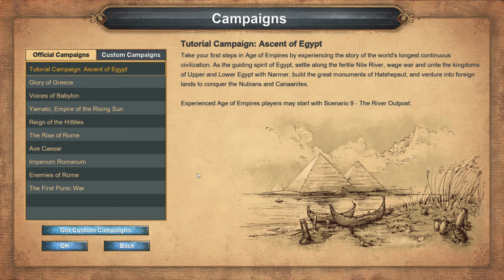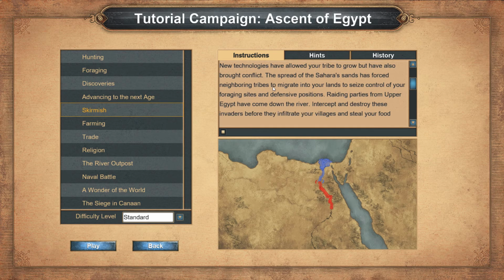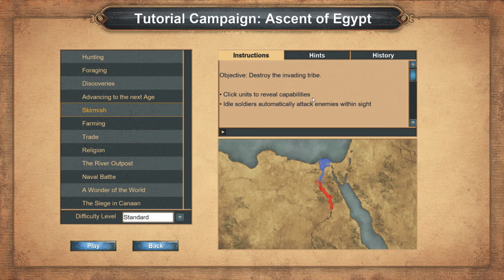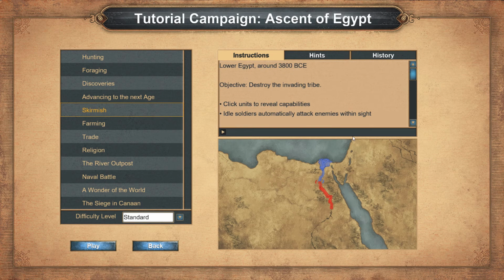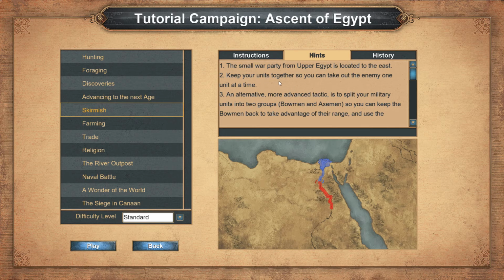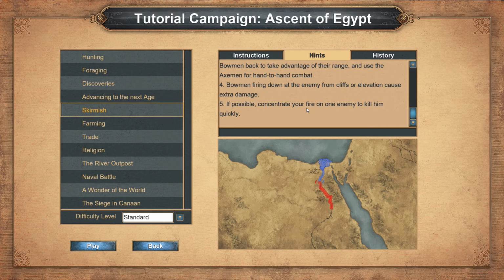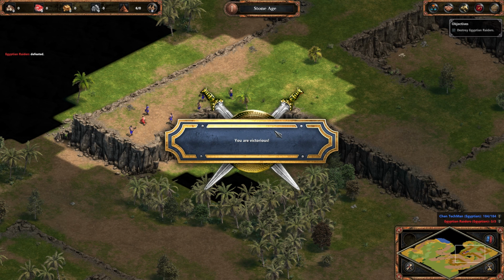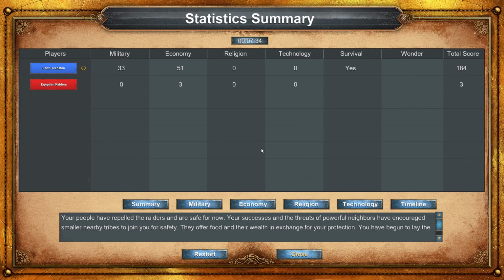Age of Empires Definitive Edition Tutorial 5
Chan the Tech Man
This is the 5th Tutorial of The remastered version of Age of Empires.